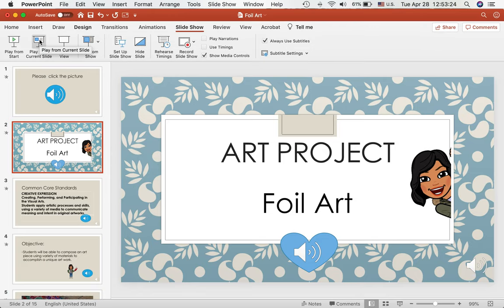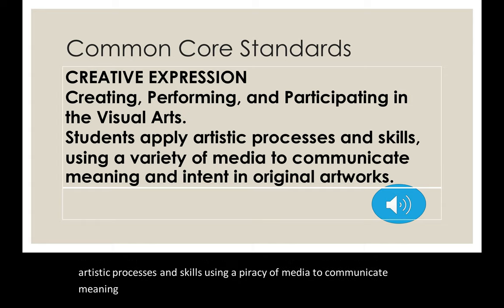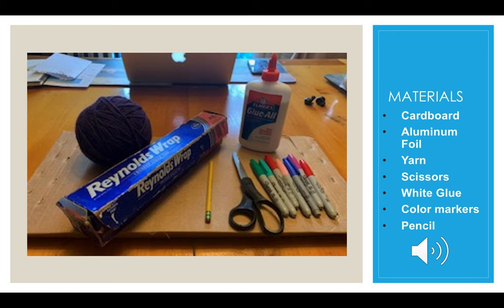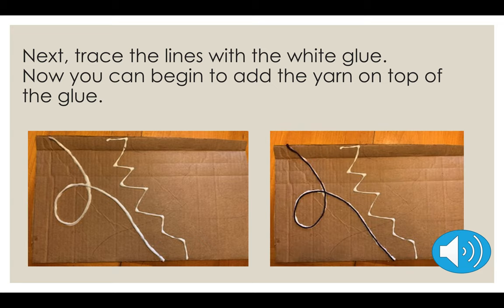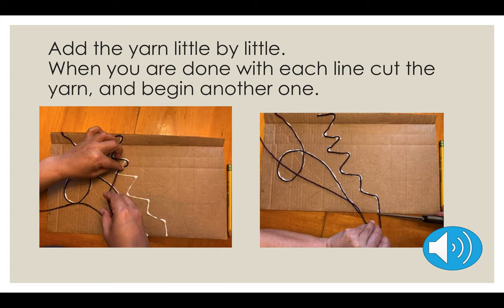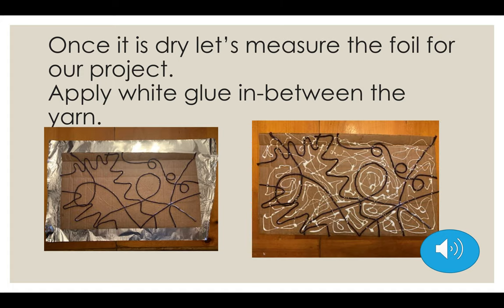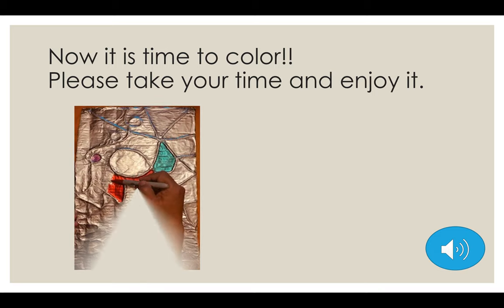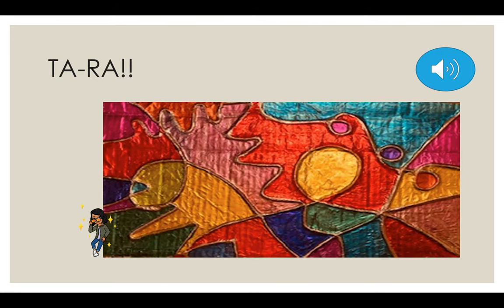OG Mrs Rosario Art Foil Art